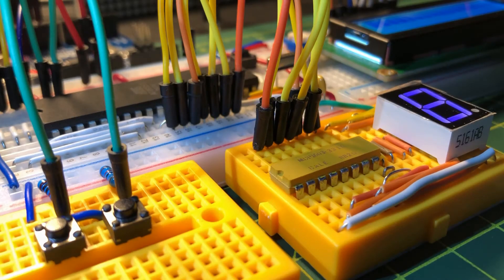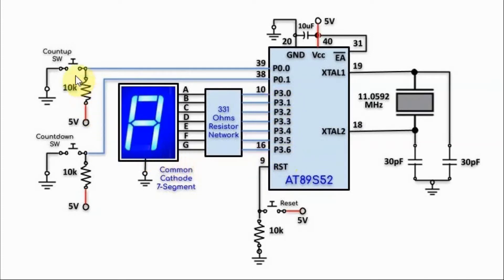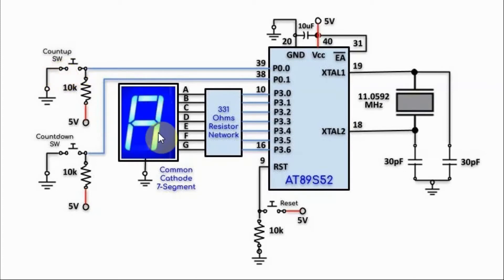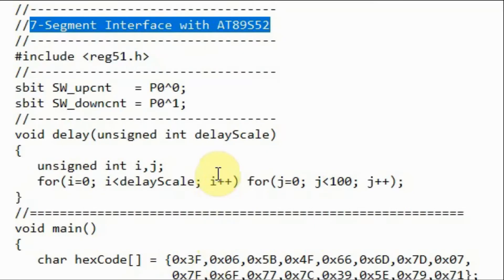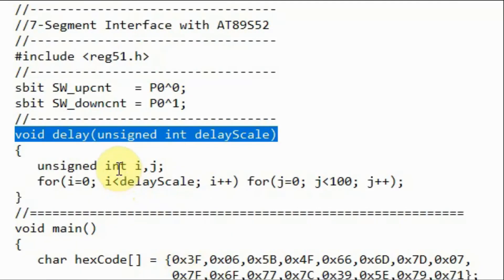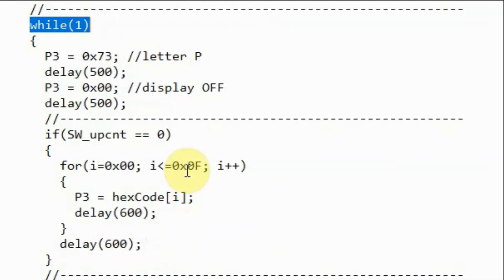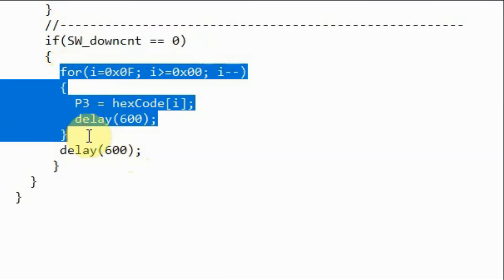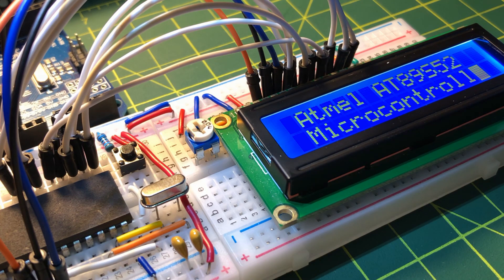AT89S52 Microcontroller Interface with 7-Segment Display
Contents:
0:00 Introduction
0:20 Circuit Diagram
1:25 Demonstration
1:56 C Code
3:37 Hex Code via Keil IDE
3:54 Future Project: ADC0808 Interfacing with AT89S52